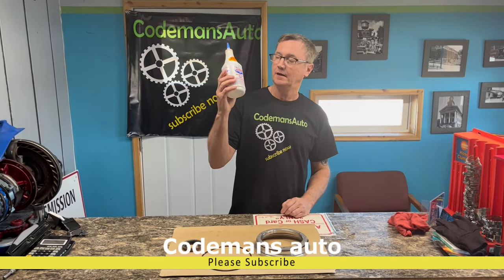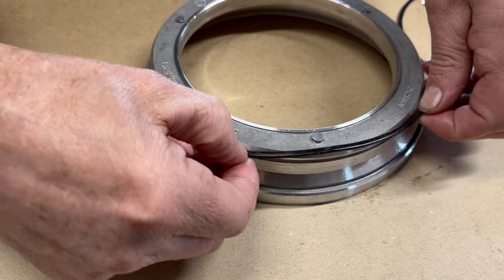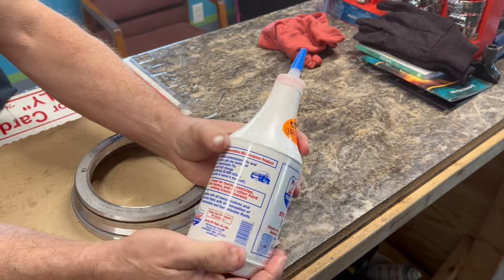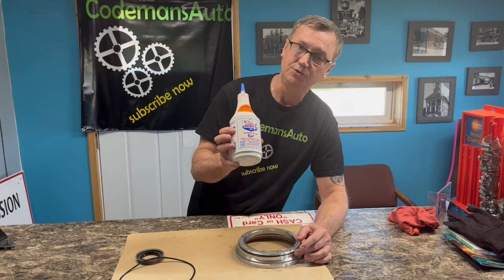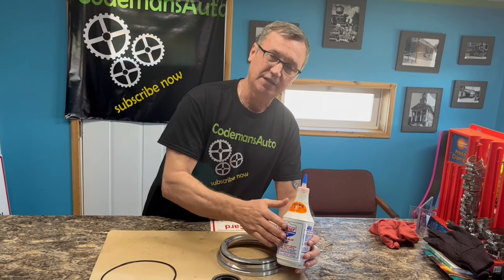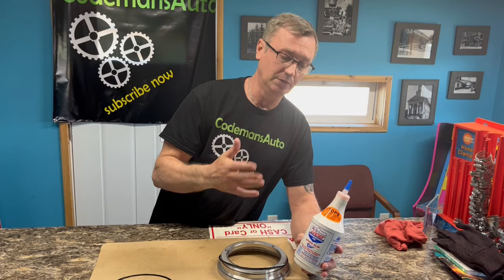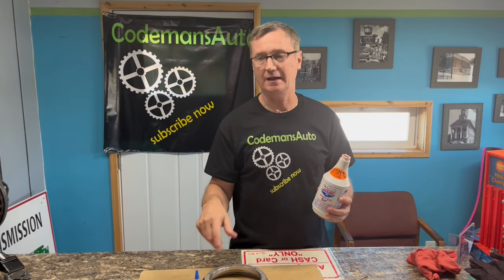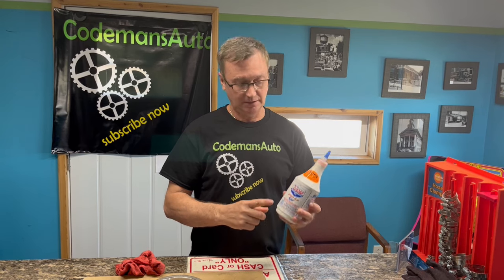Lucas Transmission fix, you need to CHECK THIS OUT and see for yourself what it does to your seals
Click on the Amazon Link to view this great product
LUCAS TRANSMISSION FIX

This video shows you how to use this product and what it does to fix your leaks and stop transmission slips this video is a must watch if you are having problems with your transmission do to high mileage or age this product can be used in almost all transmissions and we explain how and when and how much you should use in transmissions with more or less fluid capacity